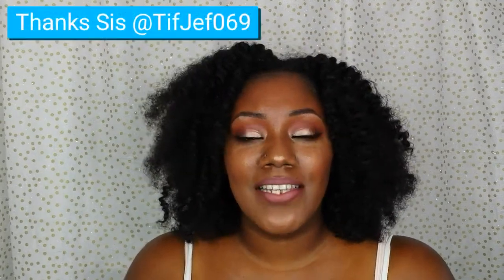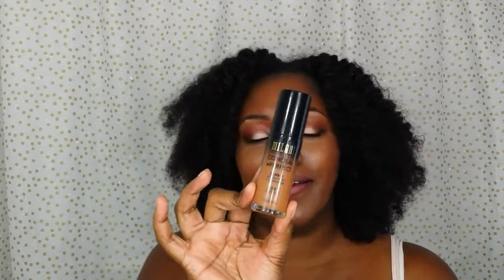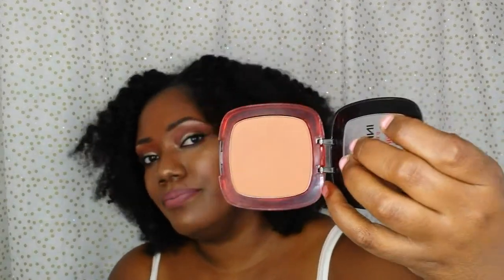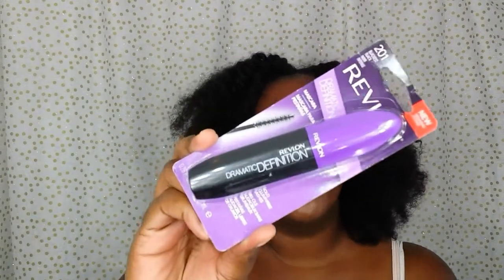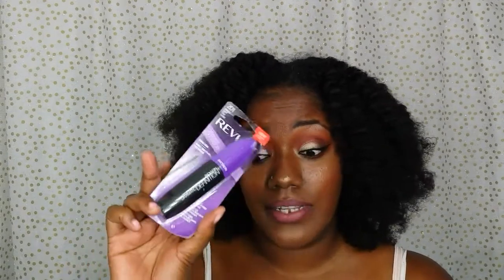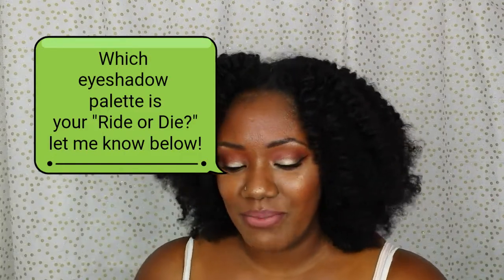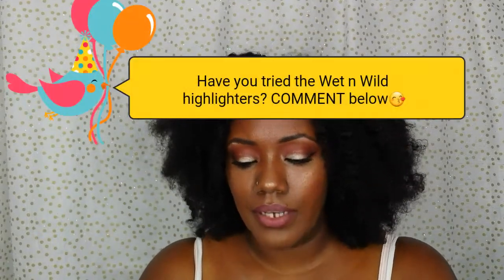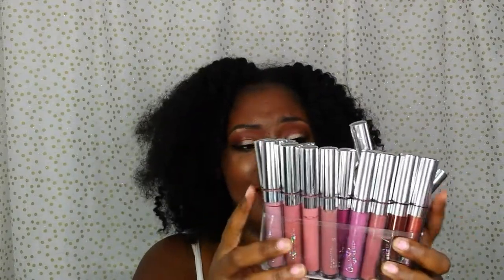The Jaclyn Hill "Ride or DIE" MAKEUP TAG | Coils of Love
Welcome BACK!!
Today I will be participating in the Jaclyn Hill "Ride or Die" "MAKEUP TAG"

⚠⚠⚠⚠Products⚠⚠⚠

Face primer:
Rimmed London "Stay Matte" primer

Foundation:
Milani 2 in 1 Conceal & Perfect (13 ChestNut)

Face Powder:
L'Oréal Infallible Pro-Matte  (800 Cocoa)

Contour Palette:
Black Radiance True Complexion
Contour Palette (Med-Dark)

Bronzer:
Covergirl Queen collection  (Ebony Bronze)

Blush:
Black Radiance Baked Artisan  (Toasted Almond)

Mascara:
Revlon Dramatic Definition

Concealer:
Maybelline FIT ME  (30 Café)

Eyeshadow palette:

Violet Voss "Holy grail"

Highlighter:
Wet n Wild beauty (Hollywood Boulevard)

Liquid lipstick:
Colourpop Ultra Matte lipstick

Lipgloss:
L.A. COLOR High Shine Shea Butter lipgloss

Lipstick:
MAC Vibe Tribe (Hot Chocolate)

Setting Spray:
Maybelline by Face Studio (Wear boosting setting spray)

Perfume:
Ralph Lauren (Blue bottle)
Bath & Body works (Be joyful)